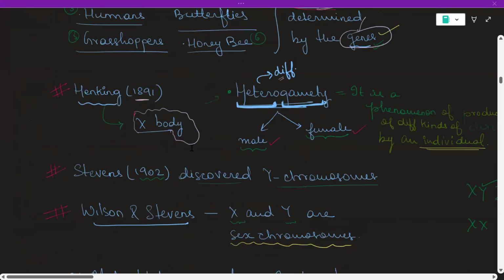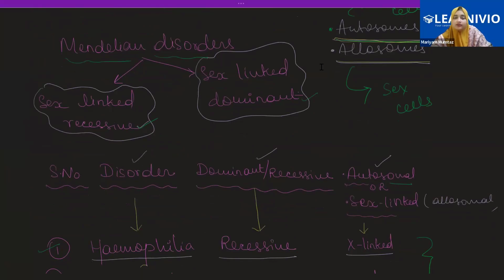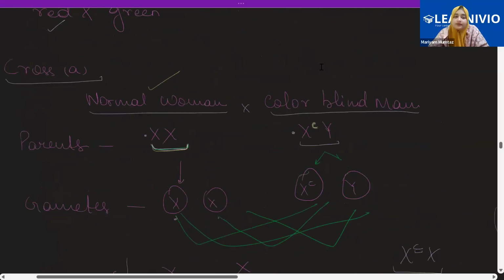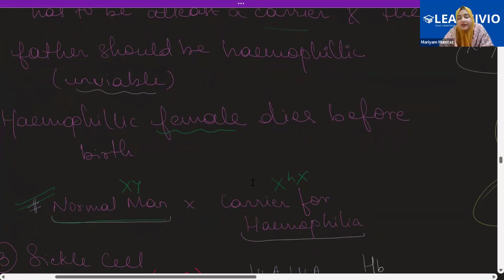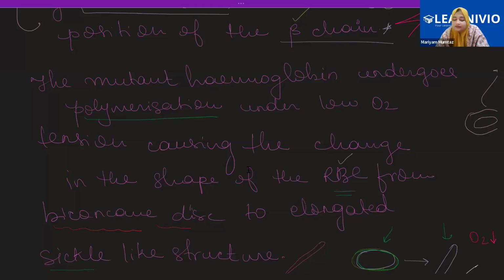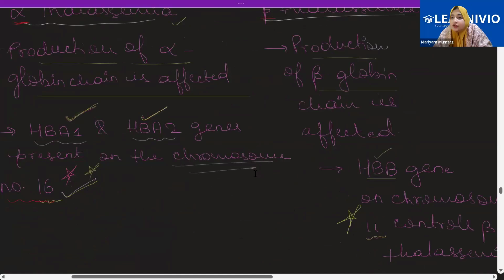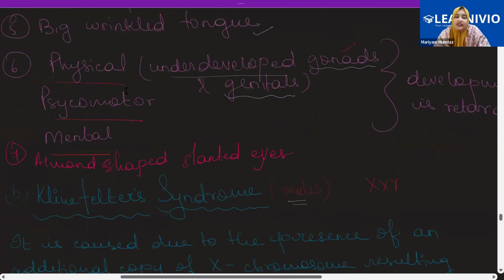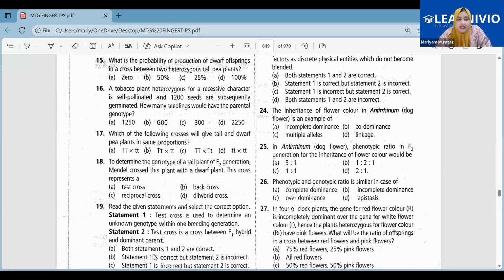Learnivio | 12th_CBSE_B1_2025-11-29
Edukiran Pvt Ltd
109, Pocket 1, Jasola, New Delhi - 110025
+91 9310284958